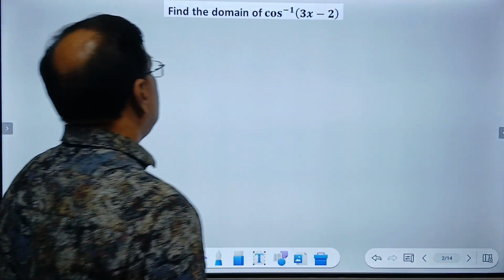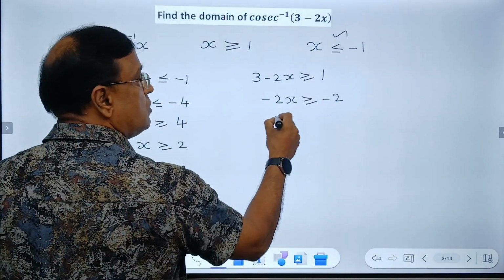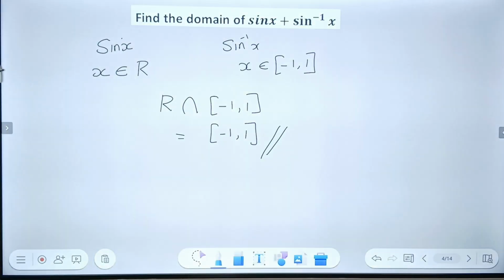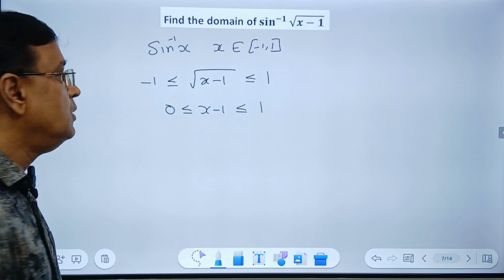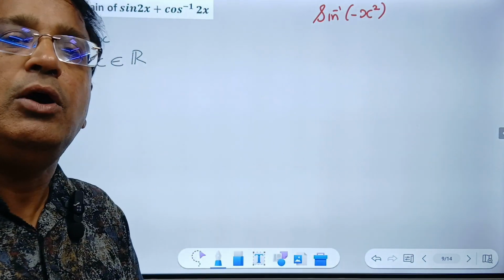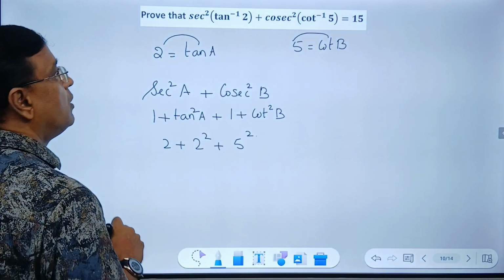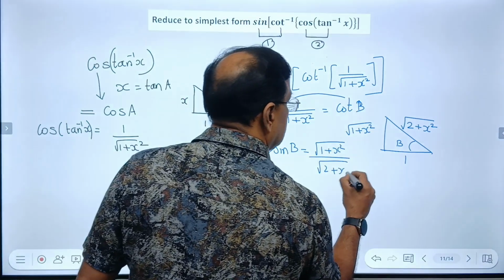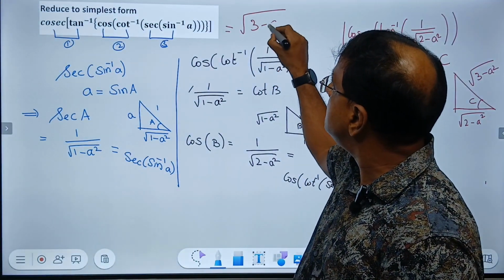INVERSE TRIGONOMETRIC FUNCTION | PROBLEM SOLVING| PART 4| CBSE CLASS 12| GK MATH CLASSES